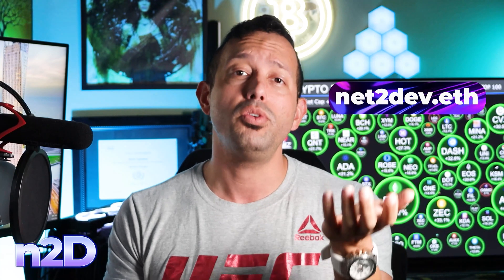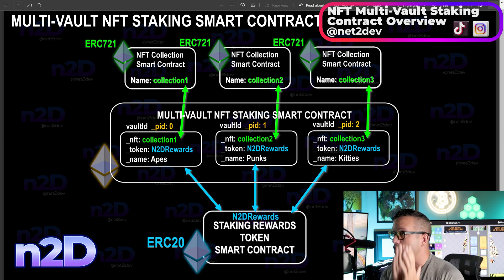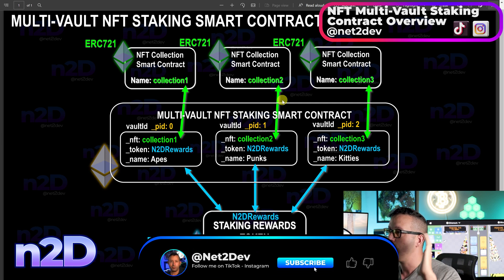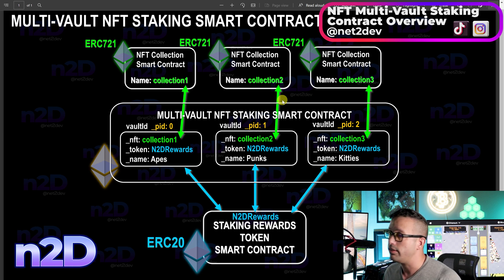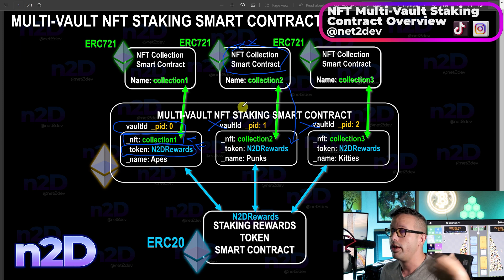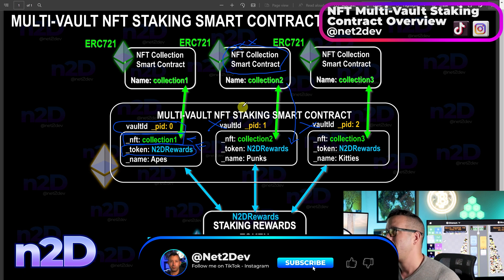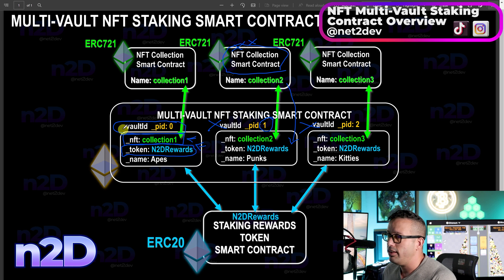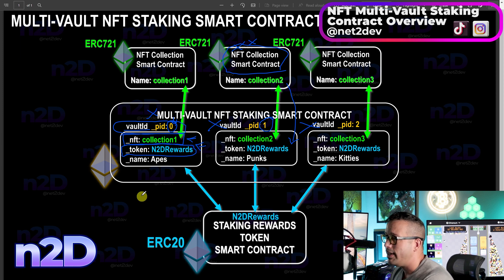NFT Multi Vault Staking Contract With ERC20 Token Rewards - Part1 Multi Vault Functionality Overview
High level logical overview of how a NFT multi vault staking smart contract works and why we should implement. With benefits such as:

- Allocate different NFT collection staking vaults under the same smart contract.
- Allocate different ERC20 token rewards program per vault.
- Issue a different ERC20 staking rewards token per vault.
- Simplify NFT Staking Web3 Application Development and Deployment.

** USE IT AT YOUR OWN RISK, I'M NOT RESPONSIBLE FOR ANY USE **